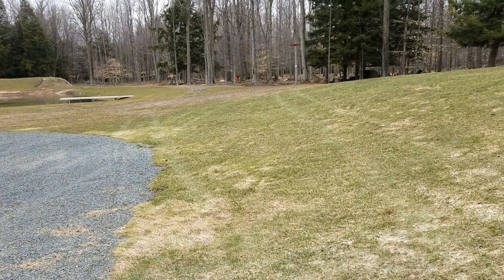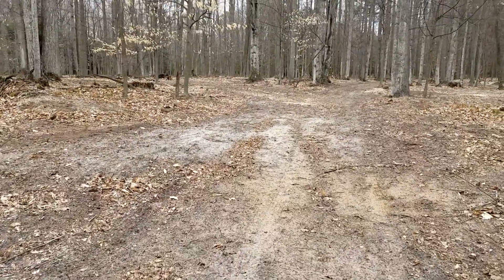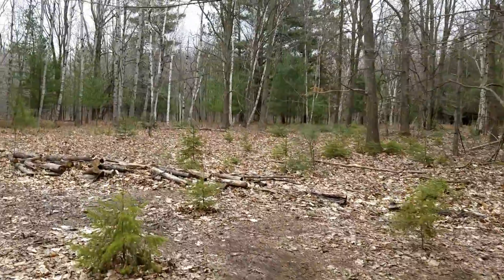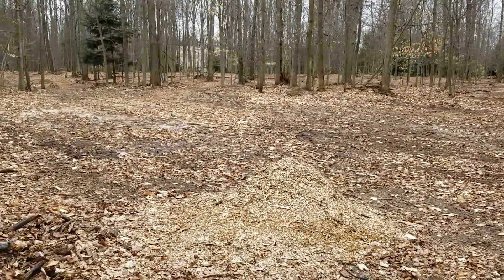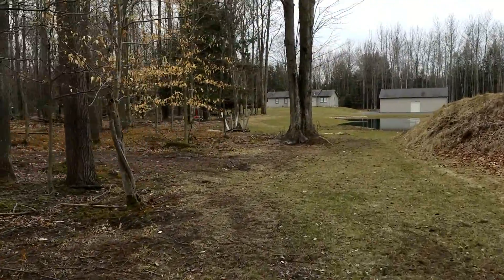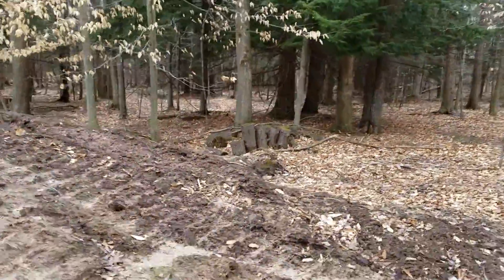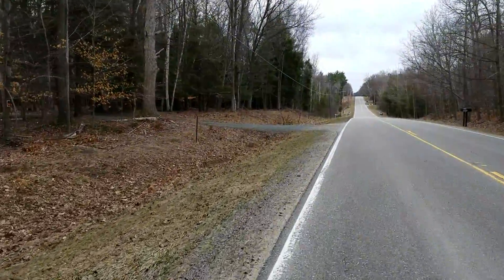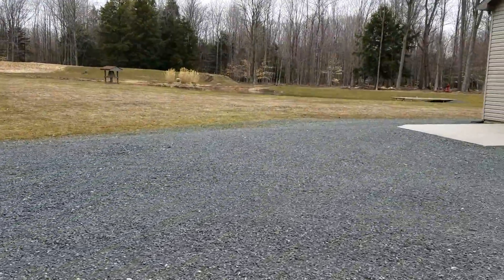Ride thru the property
A ride thru my property that is far from finished. I plan a park with fire
pit and RV area in the future for friends that want to spend the night.